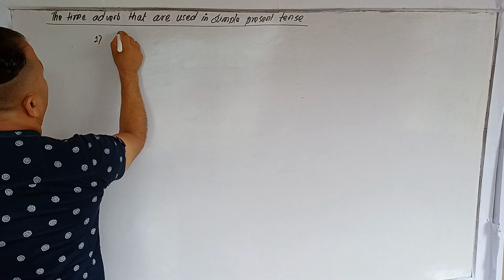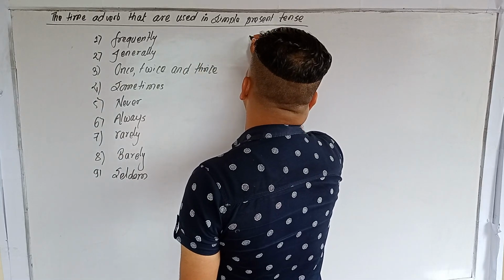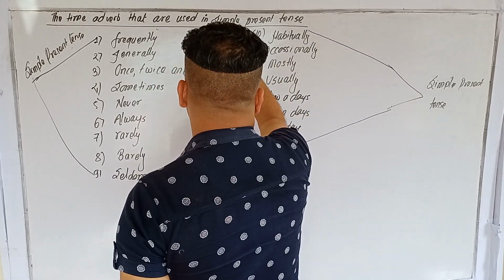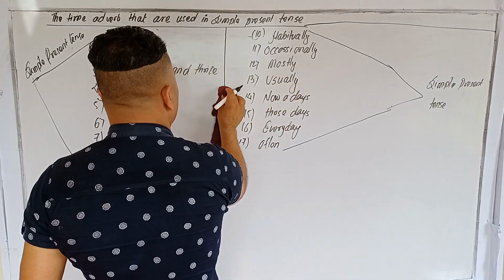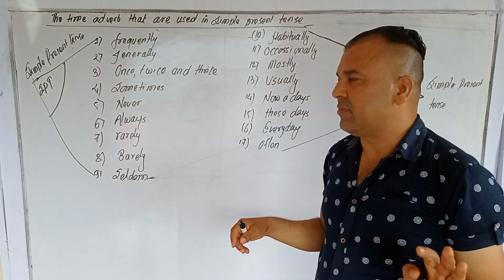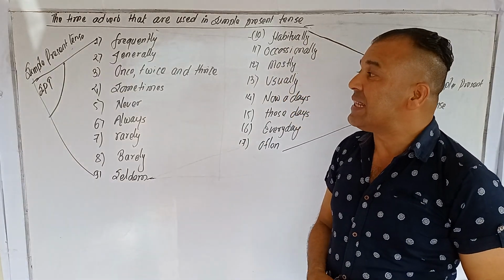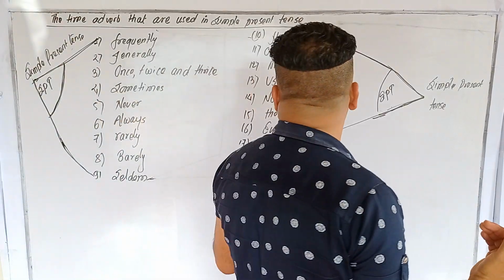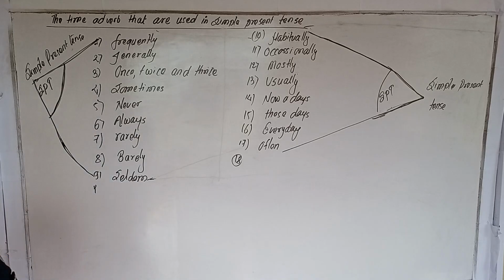Adverbs that are generally used in Simple Present tense